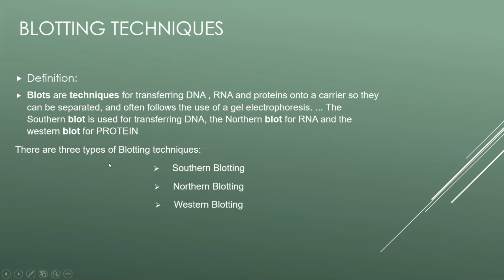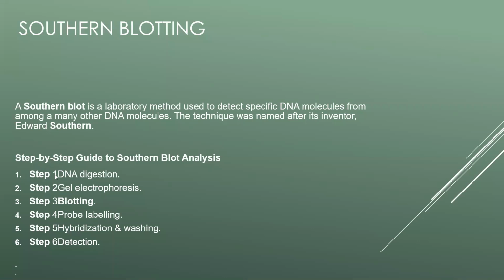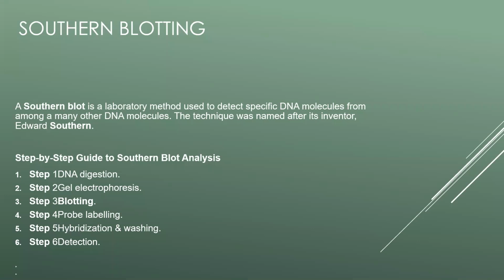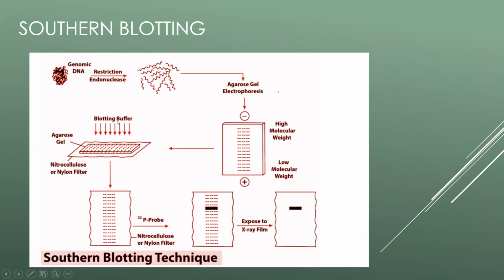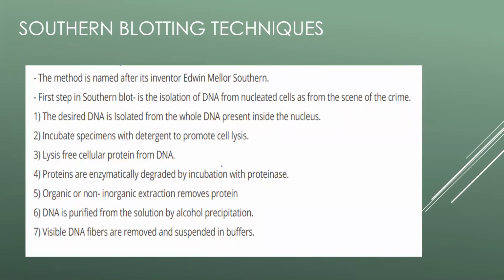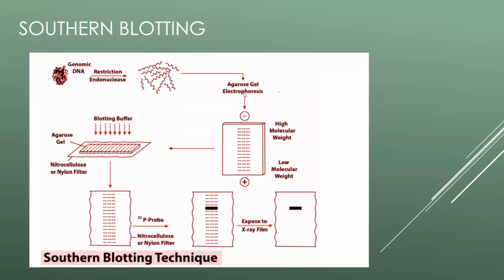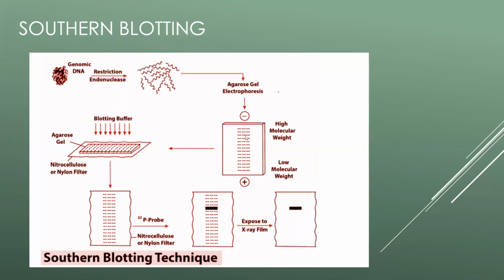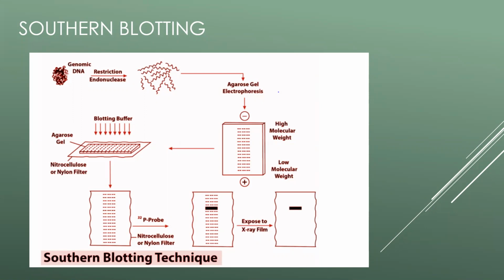BLOTTING TECH PART1